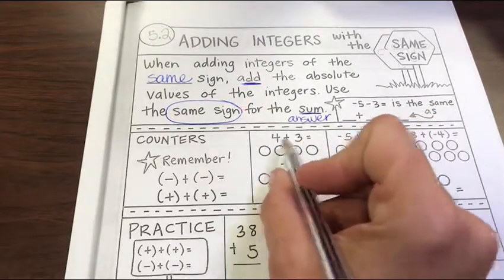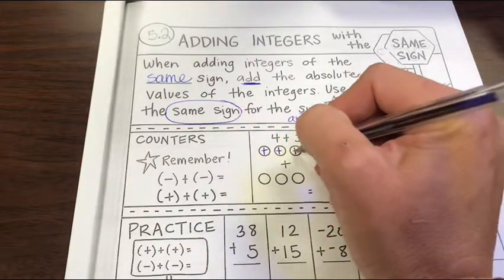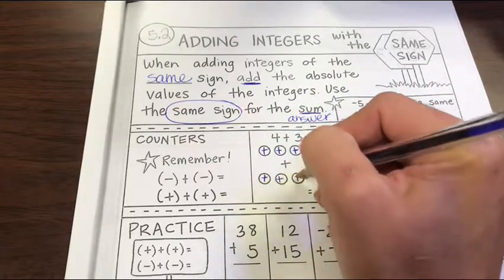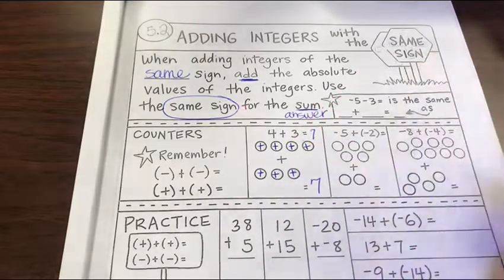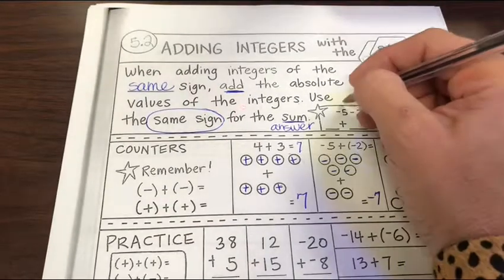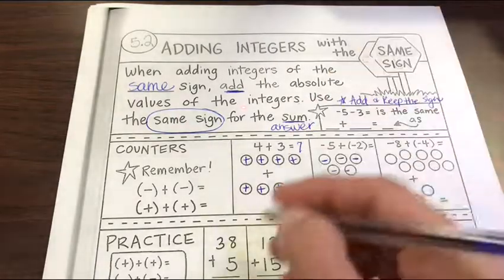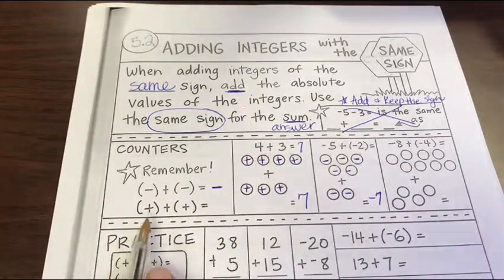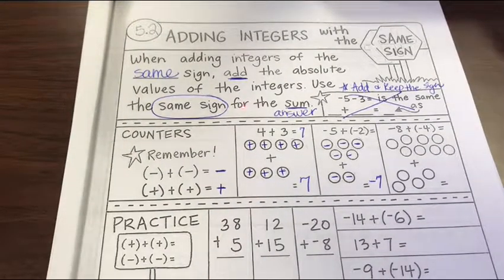Adding integers with the same sign